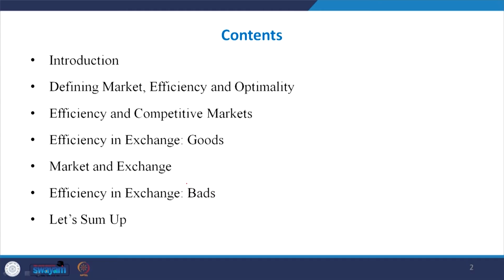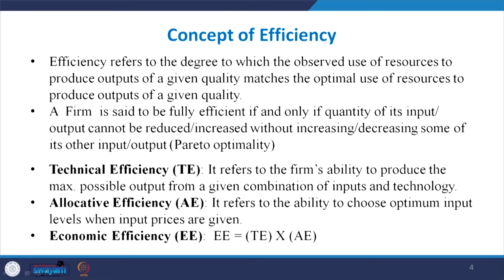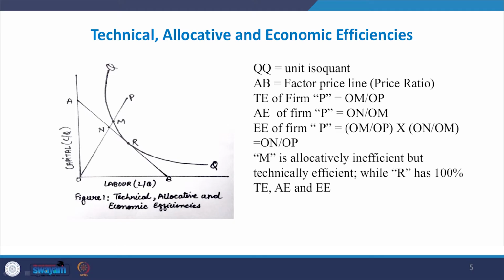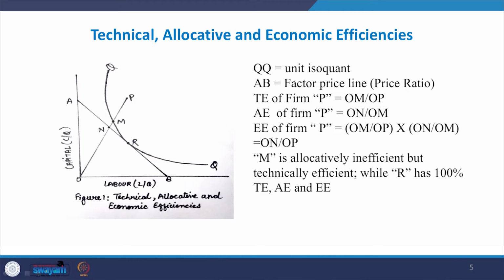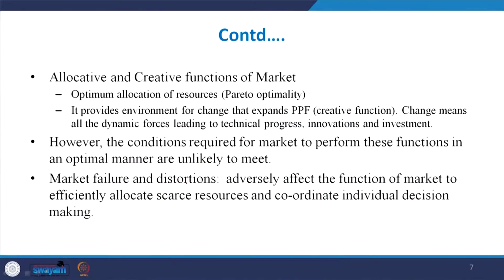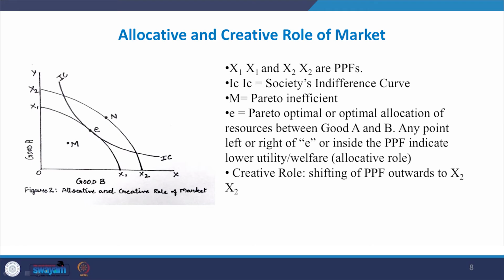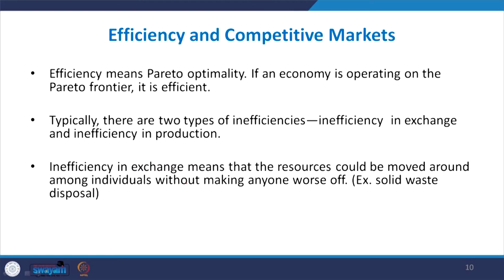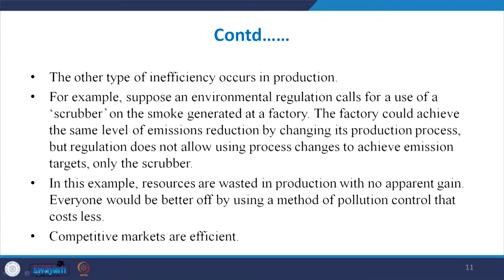LEC 37: Market Efficiency and Optimality-I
This lecture is the first part of this topic. It discusses the concept of allocative, economic and technical efficiency, market mechanism and its functions.

IIT Roorkee